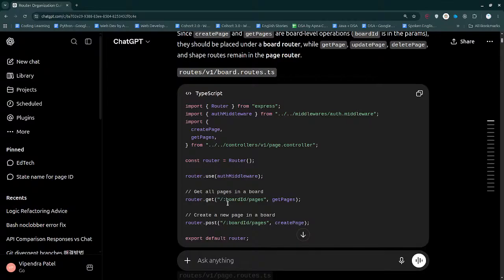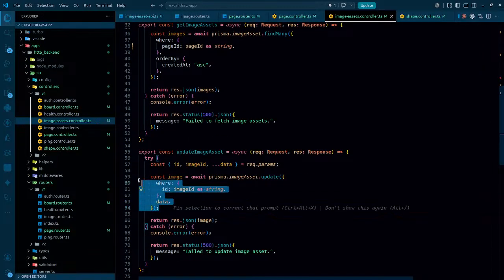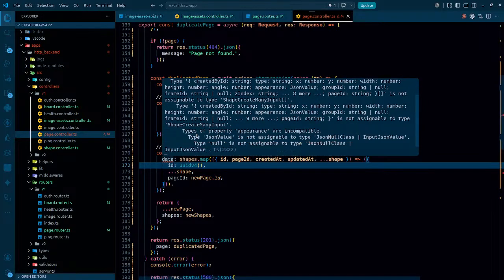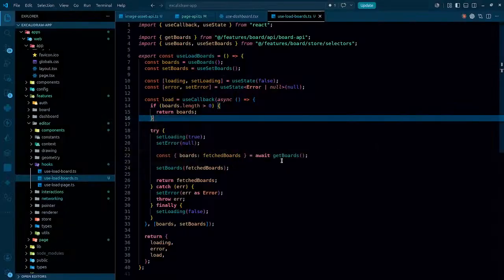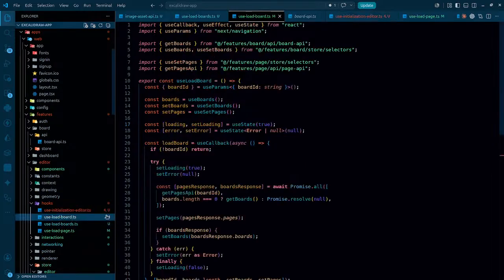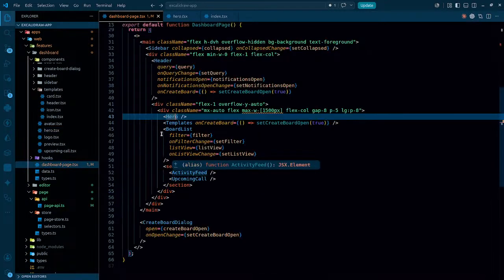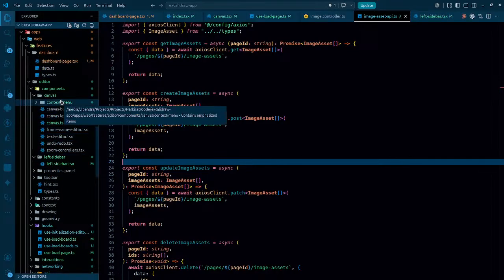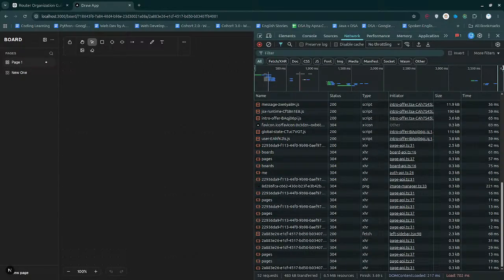Day - 275 | Working on Excalidraw Clone